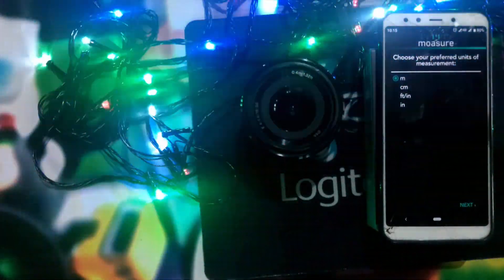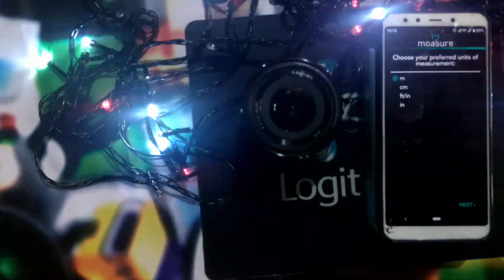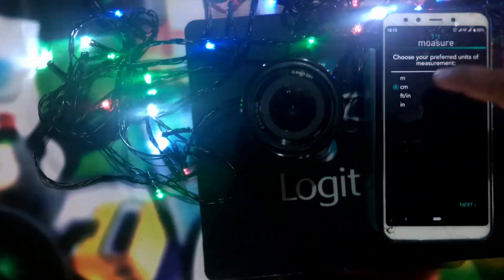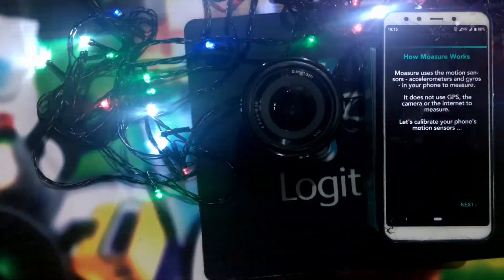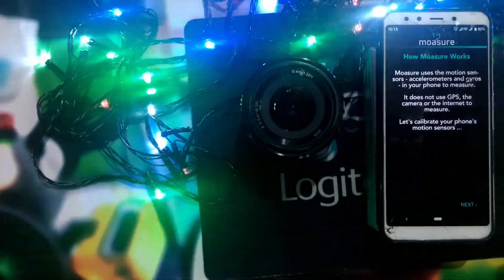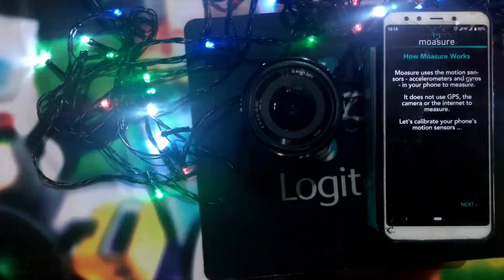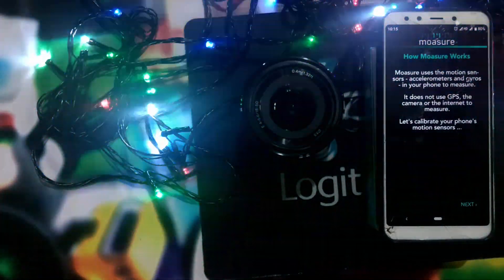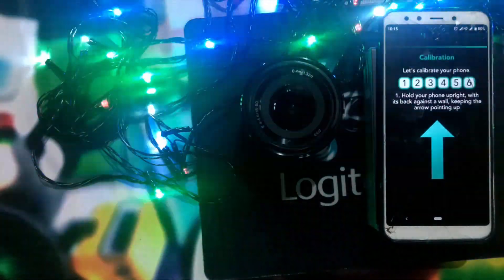HOW TO USE OUR MOBILE AS A MEASUREMENT TAPE-ANDROID AND I PHONE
ANDROID AND I PHONE

.MOST RECOMMEND VIDEOS...